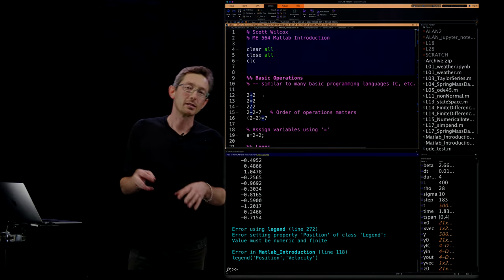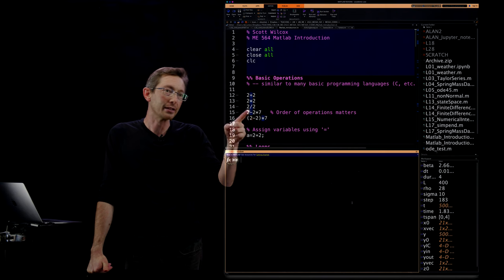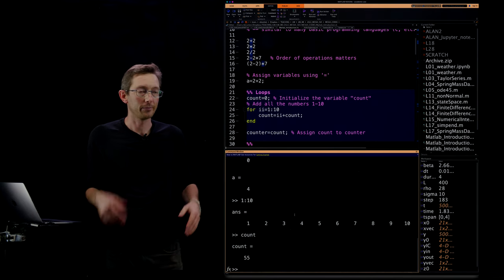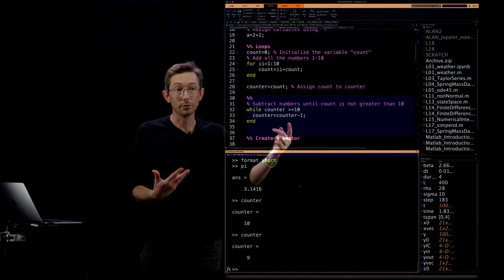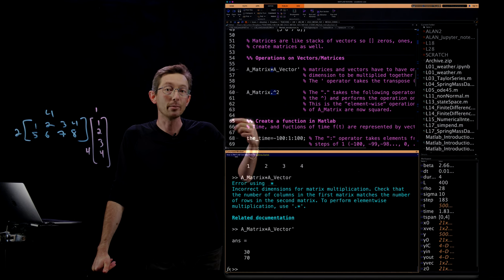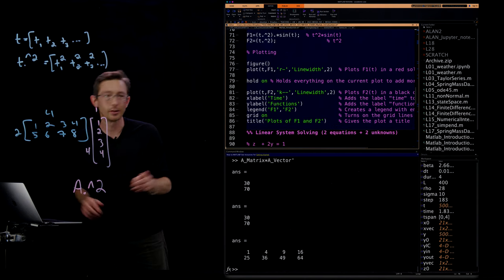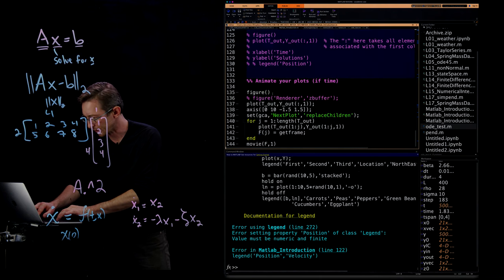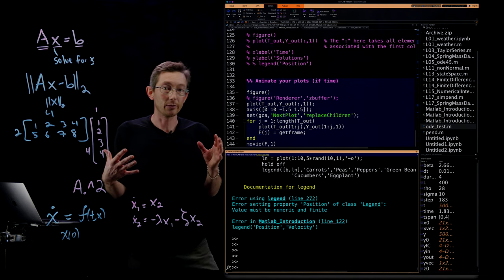Engineering Math Pre-Req: Quick and Dirty Introduction to Matlab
This video provides a very high level overview of some basic Matlab commands we will frequently use in this Engineering Math series.  This may be skipped if you already have Matlab experience or prefer to code in Python.

%%% CHAPTERS %%%
0:00 Basic Arithmetic
4:00 For Loops and While Loops
9:00 Vectors and Matrices
17:10 Plotting
20:57 Solving Linear Systems of Equations, Ax=b
24:30 Solving Differential Equations